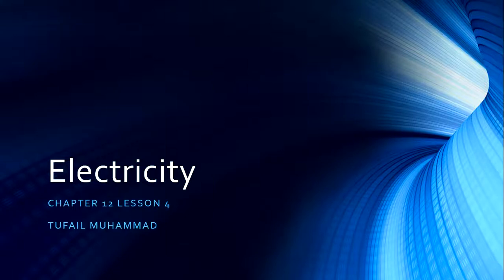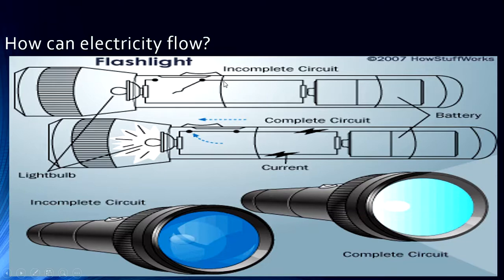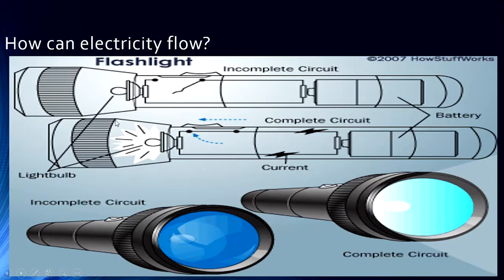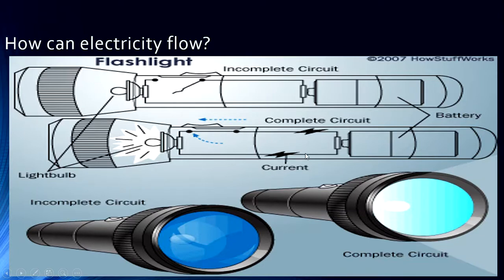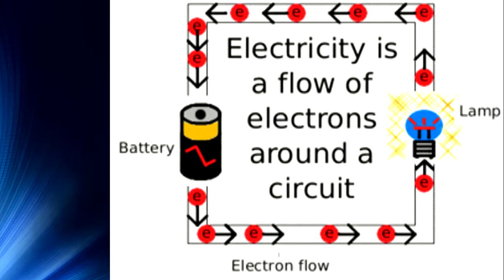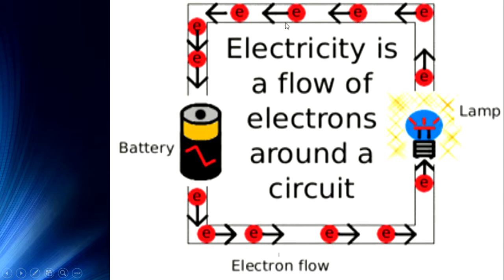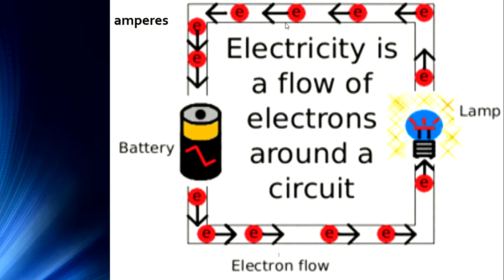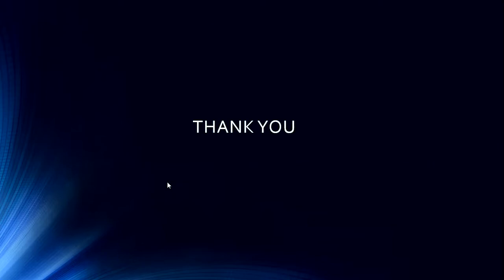Electricity Grade 5 Part 2